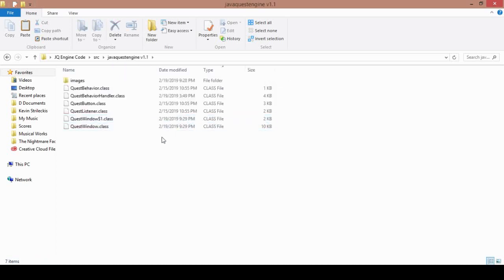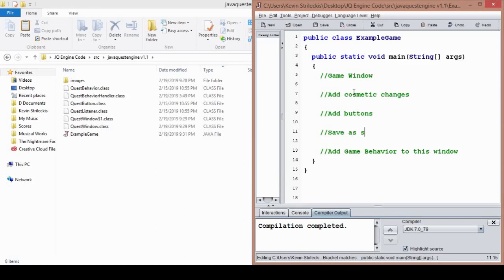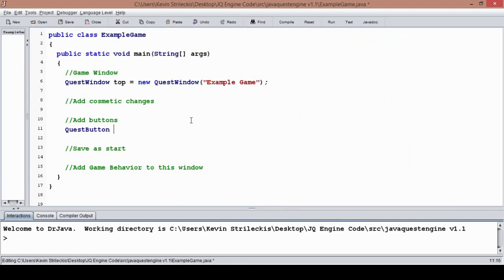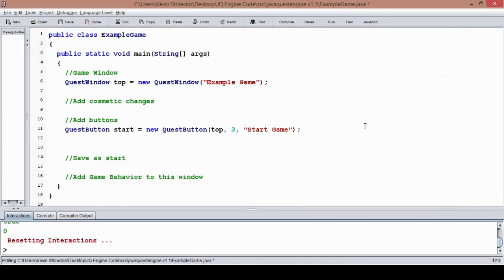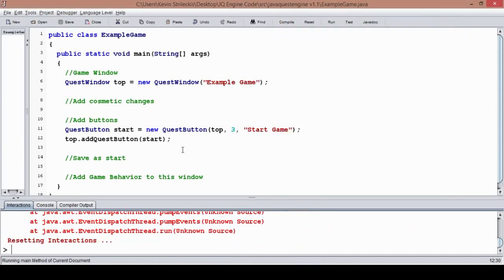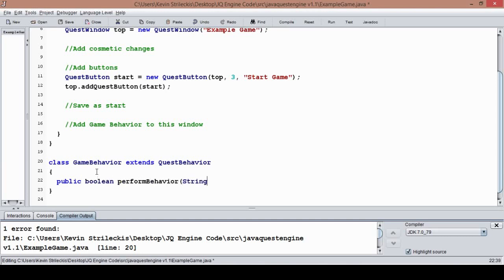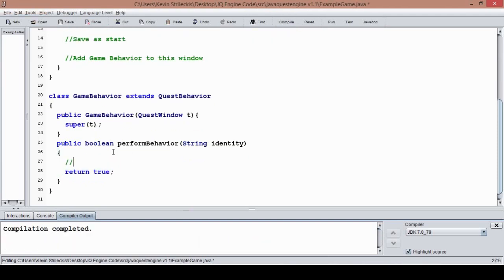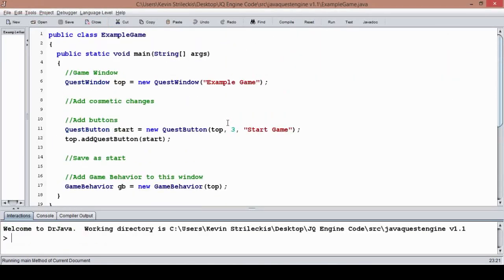Core JavaQuest Tutorial: Setting up a QuestWindow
For version 1.1

In this video, we go through the steps of setting up a new game window, adding buttons, and the start of button functionality by creating an extension of the QuestBehavior class.